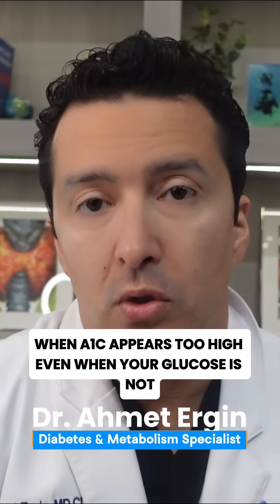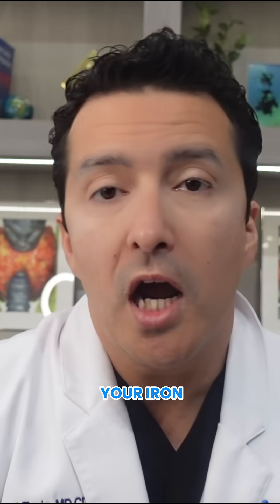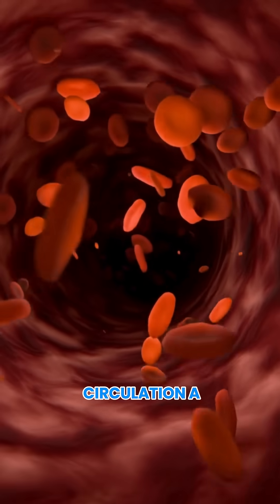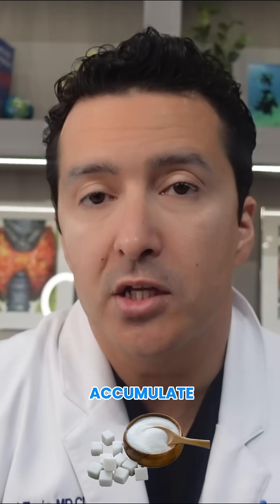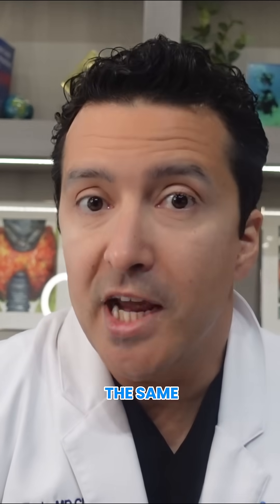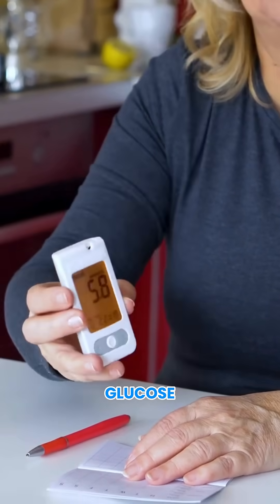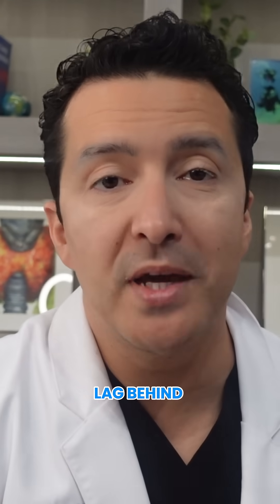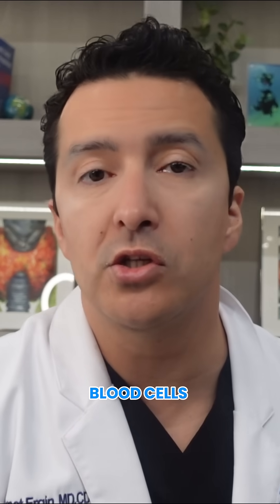High A1c but Normal Blood Sugar? Here’s Why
A1c isn’t a direct glucose reading — it’s a reflection of how red blood cells behave over time. When those cells live longer, turn over slower, or differ genetically, A1c can rise even if day-to-day glucose looks controlled. This is why A1c sometimes tells a misleading story.

Follow for evidence-based metabolic insights that help you interpret labs correctly.